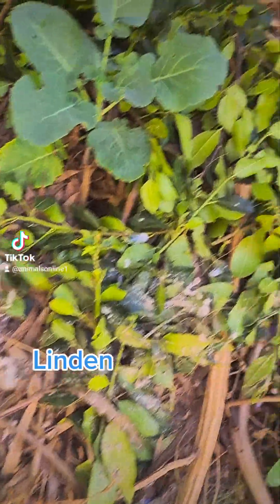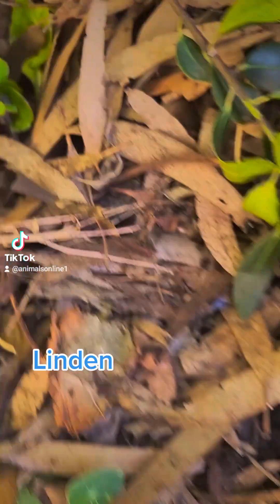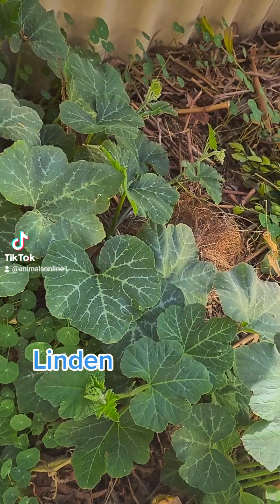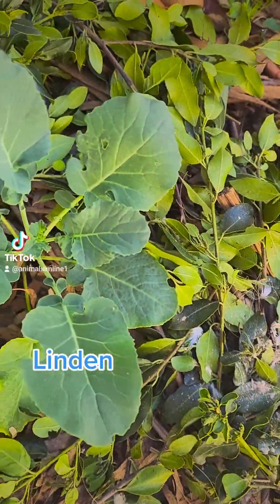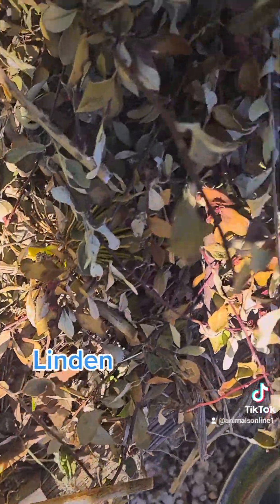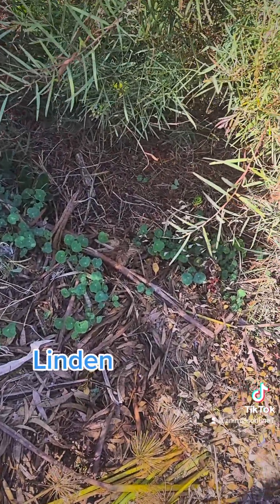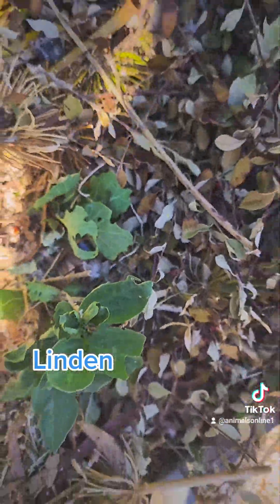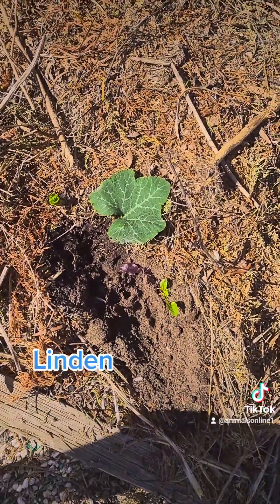Wonderful World 🌎 of Flowers